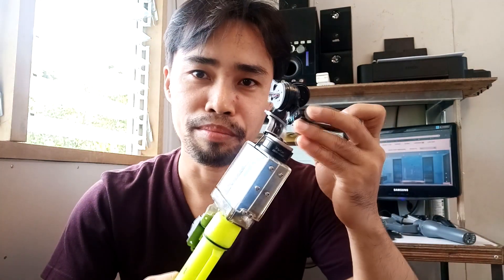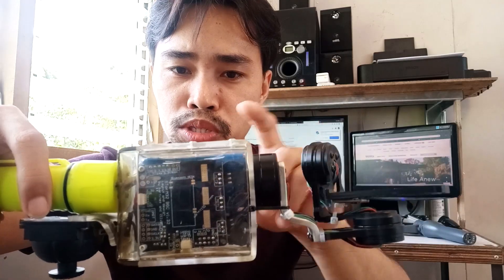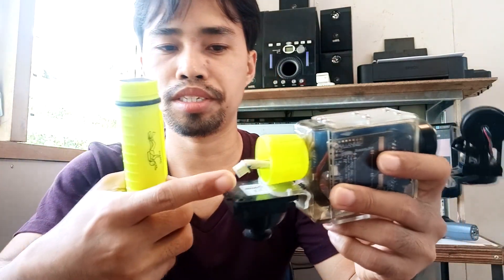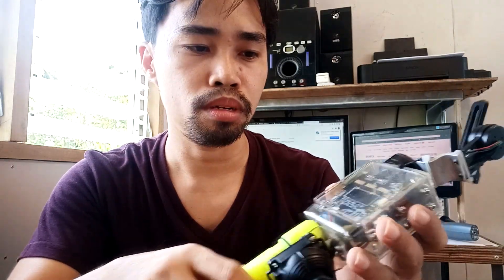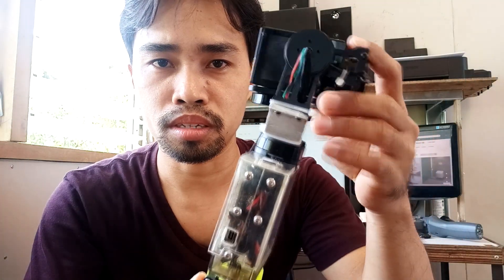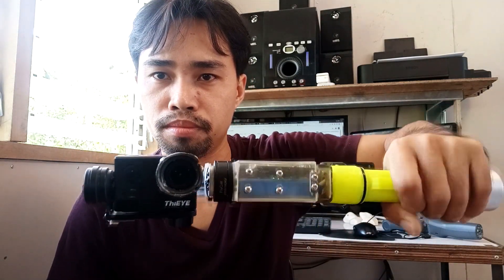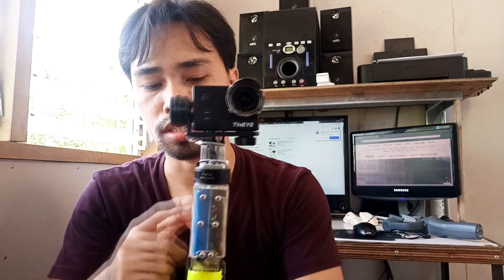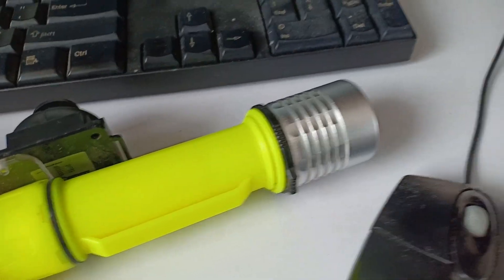Homemade Action Camera Gimbal | DIY HackRC Gimbal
In this video I'm showing my homemade Action Cam gimbal. Its a Storm32 Gimbal. Injoy watching :)